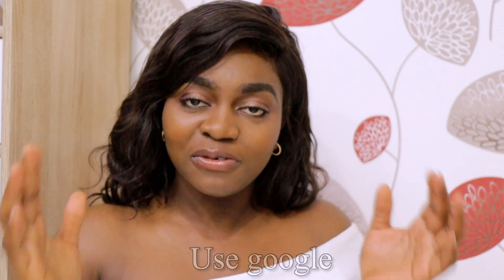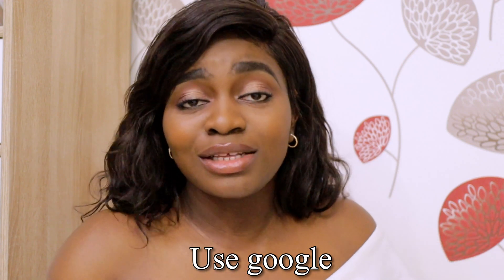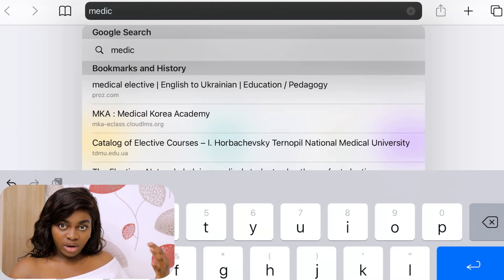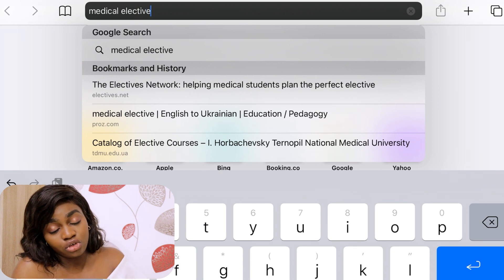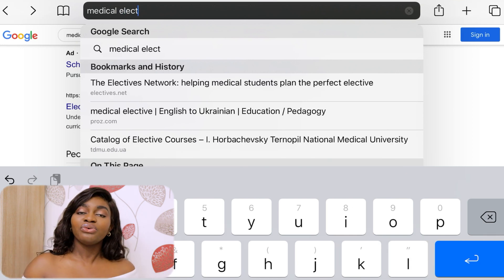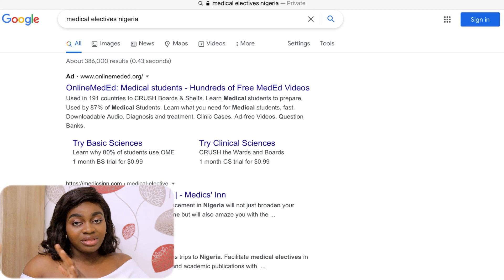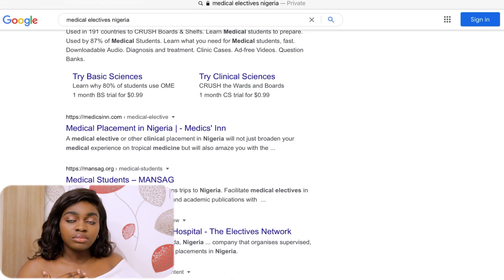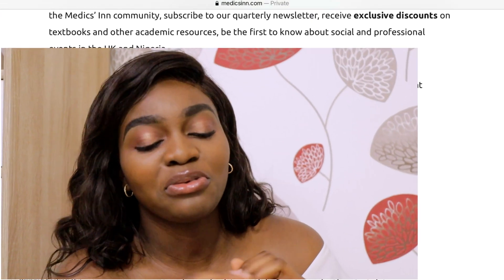HOW TO APPLY FOR MEDICAL ELECTIVES IN UK || MEDICAL ELECTIVES IN UKRAINE || THE ELECTIVES NETWORK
An elective is a period spent away from your medical school, often abroad. Many students say it's one of their most memorable experiences (I totally agree). The timing of the elective and how long it lasts depends on your medical school, but they are normally for 4-12 weeks.

WHY GO ON A MEDICAL ELECTIVE (PLACEMENT) ABROAD?

Unique experience that puts you ahead of your peers
Stand out to employers
Strengthen your academic profile
Build a network to tap into during your career
Gain perspective that reframes your view of the health system
Boost confidence by stepping out of your comfort zone
Get inspiration around where you might specialise

Resources to help you choose and arrange your elective include those listed below.

Organisations, such as Work the World, organise healthcare electives overseas

For an overview of my medical elective experience using THE ELECTIVES NETWORK which took place at NORTH MIDDLESEX UNIVERSITY HOSPITAL